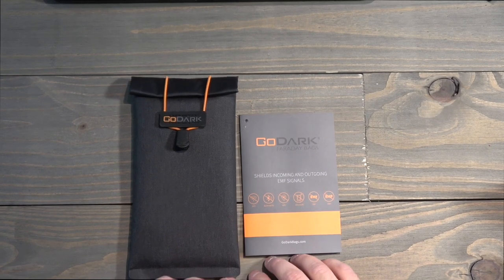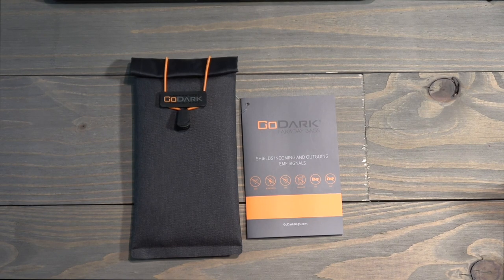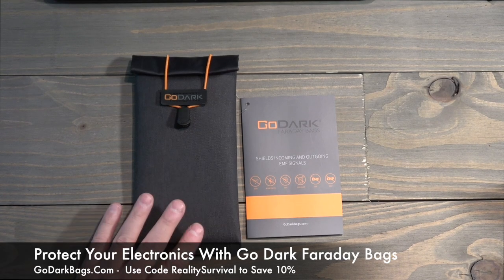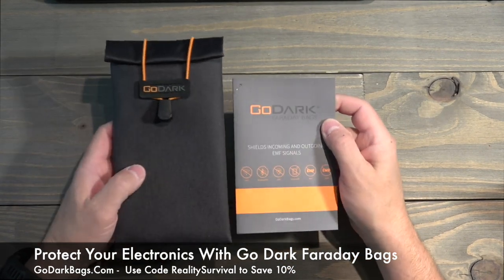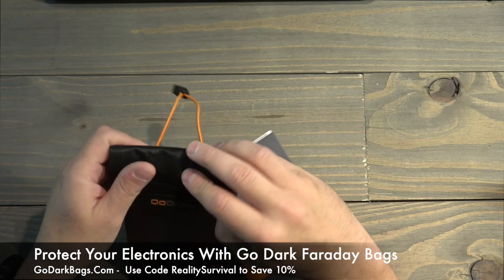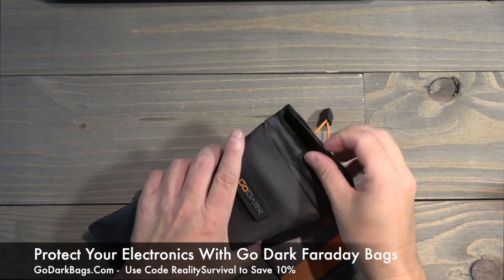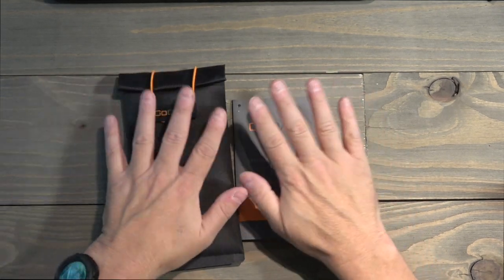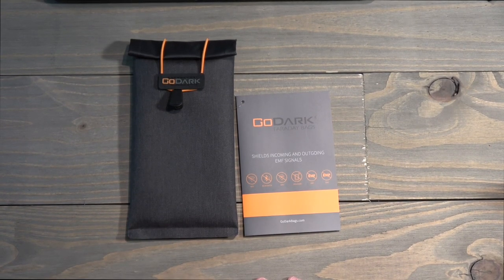Go Dark Faraday Bag - Cell Phone Anti-Tracking Device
Save 10% on GoDark Faraday Bags!

Save 10% Entire Order!
Save 10% of your membership to Right To Bear CCW Insurance
Blackout Coffee
Jase Medical - Legal Prescription Antibiotics For Your Med Kits!
Survival Garden Seeds
Save 10% on the 30/50/100 seed packs.